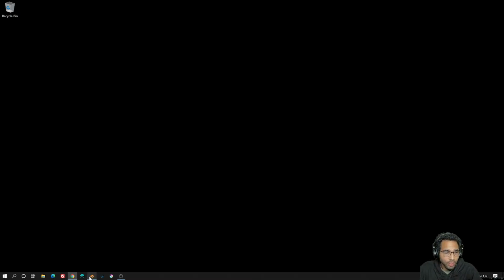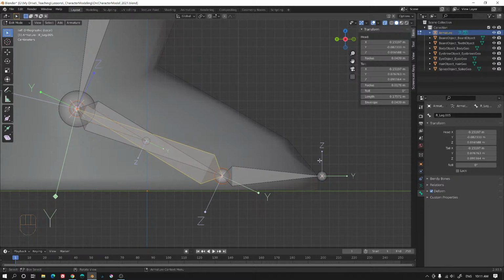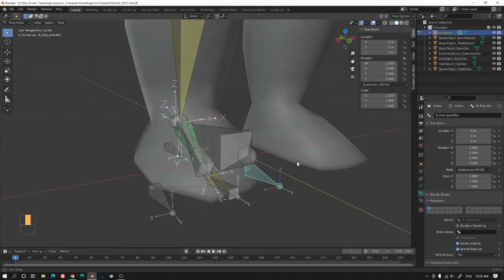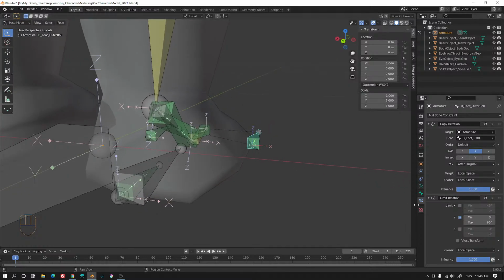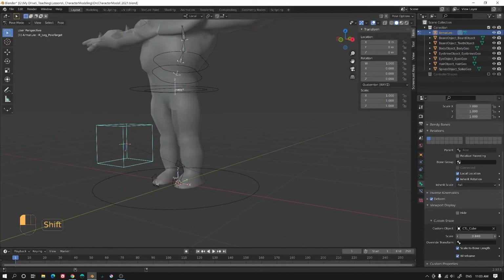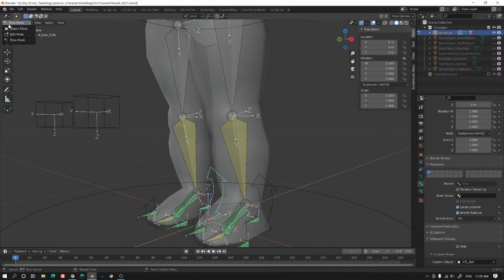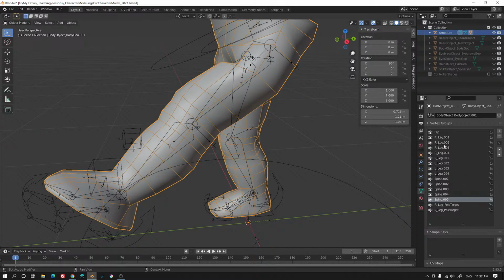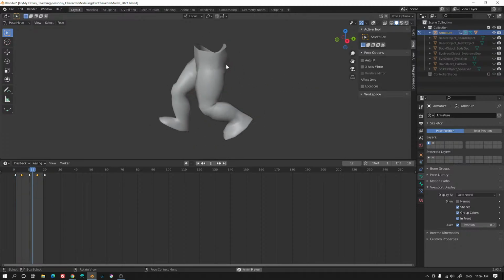Gavin Ball Live Stream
Modeling & Animation Systems I

-Advanced Foot Rig
-Weight Painting and Vertex Groups
-Custom CTRL shapes recap